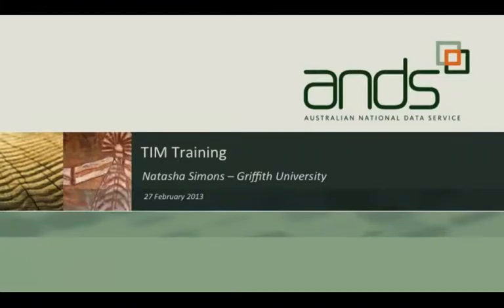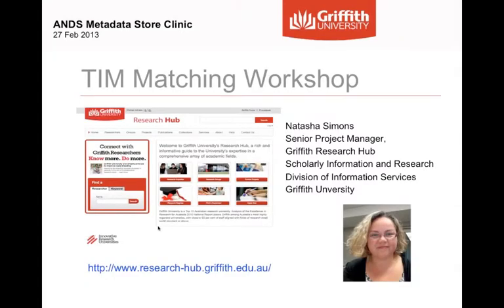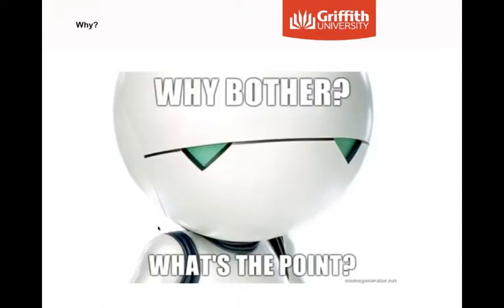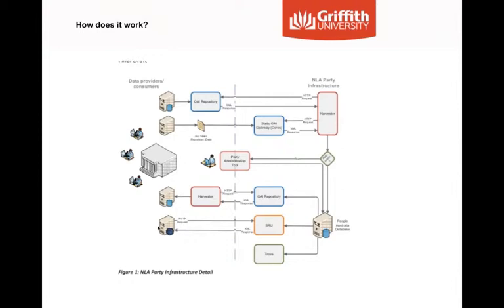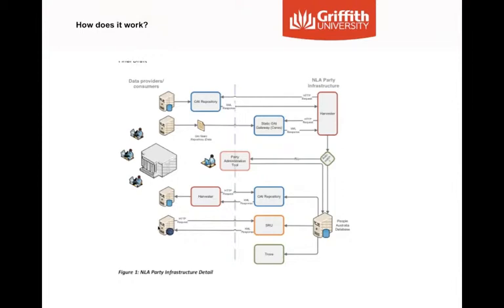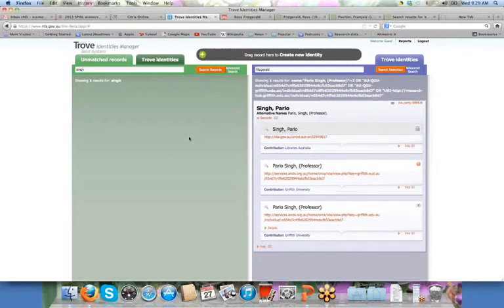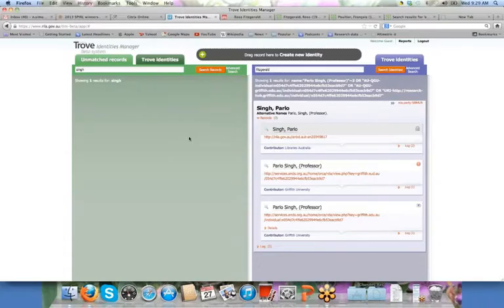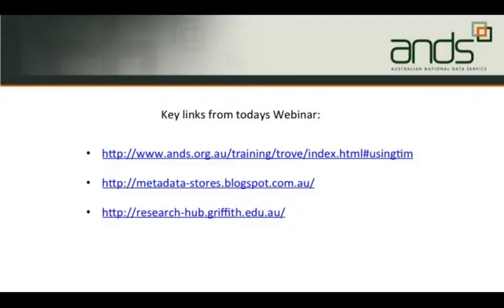TIM Matching: with Natasha Simons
Recorded 27th February 2013.

Natasha Simons, from Griffith University's Research Hub walks us through TIM (Trove Identity Matching). Natasha has special insights into the National Library of Australia's Party record matching processes and demonstrates how to match real records in real time and also shares her experiences of the way in which Griffith University has gone about managing the matching process.

TIM (Trove Identities Manager) is the NLA's tool used for the maintenance of records in the party infrastructure. It enables authorised staff from institutions and organisations who contribute party records to the party infrastructure, to manage these records.

To get the most out of this workshop you should be familiar with TIM training modules
and the National Library of Australia's Guide to managing records in the party infrastructure.